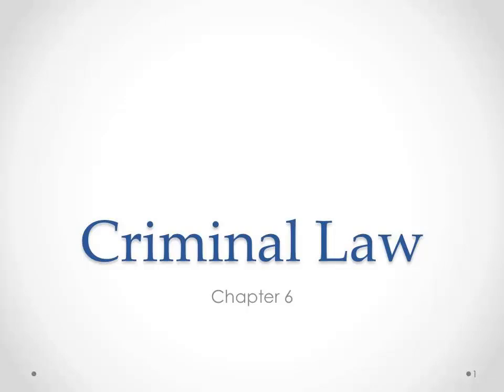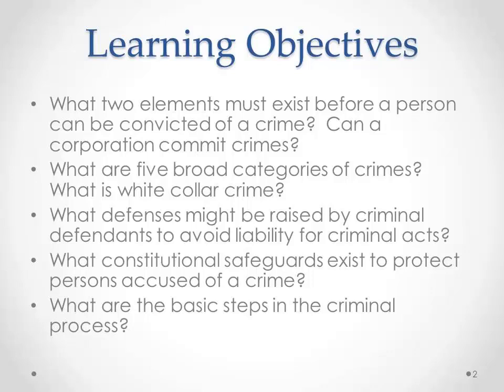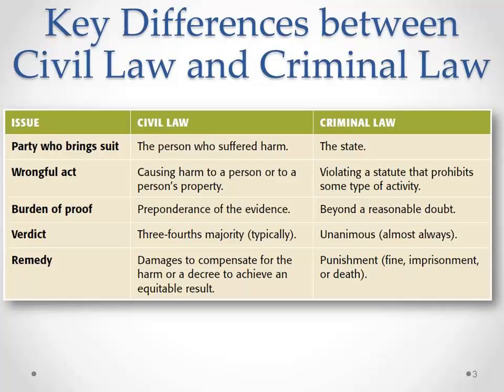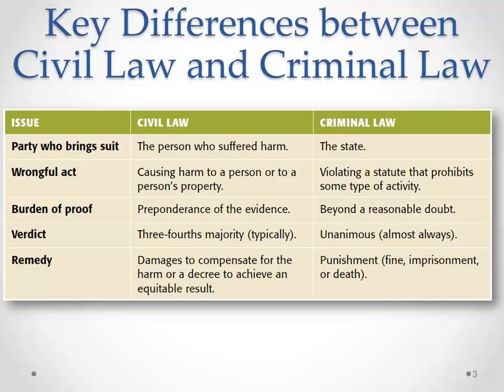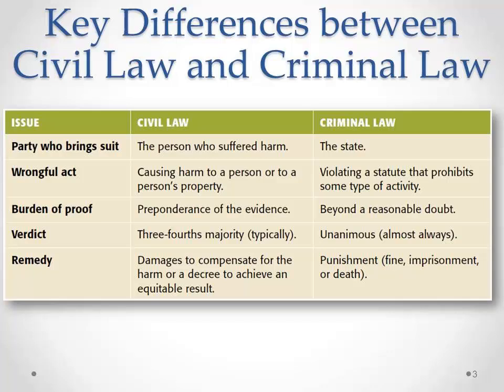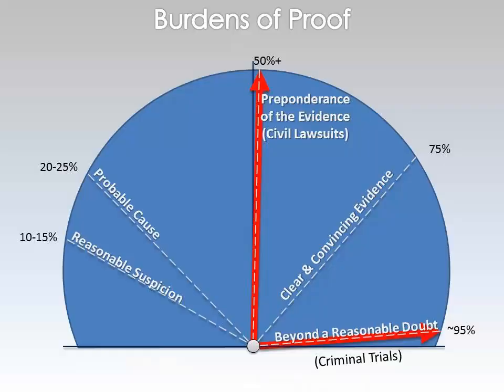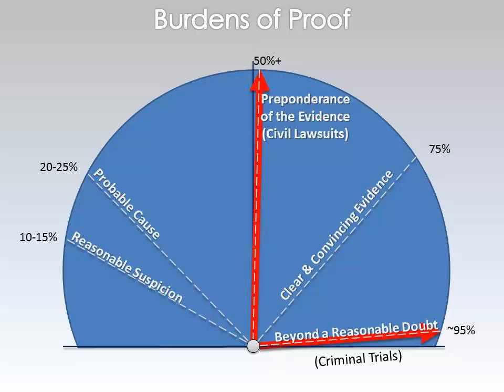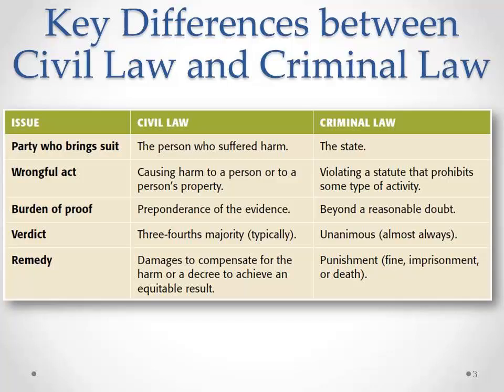Business Law 2 Ch 6-1 Criminal Law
Dr. Matt Davis lecture #1 for Ch. 6 of Business Law 2.